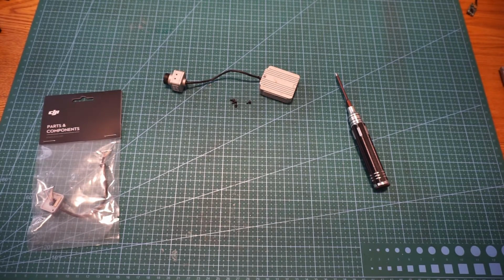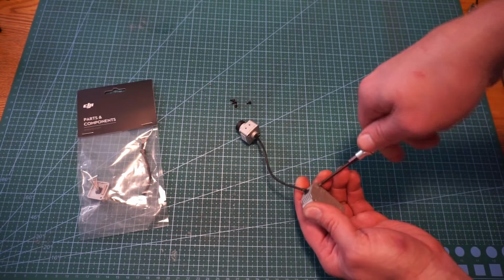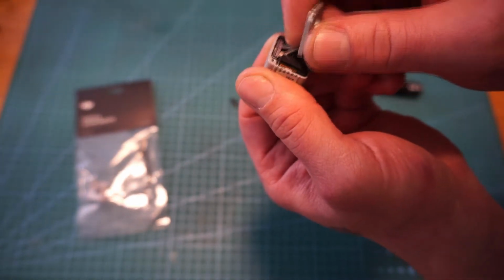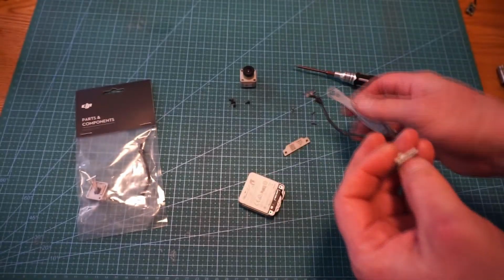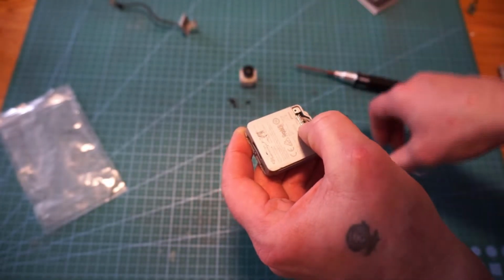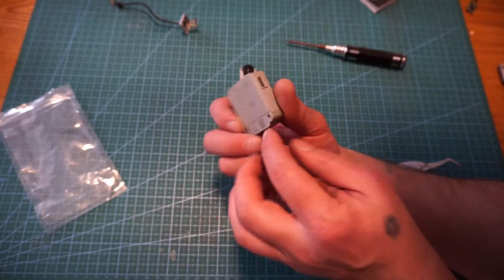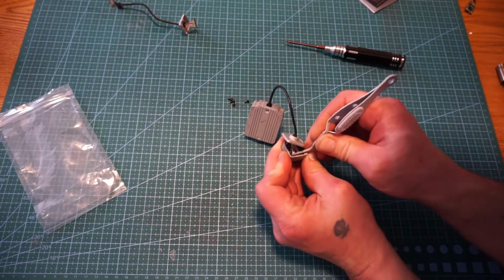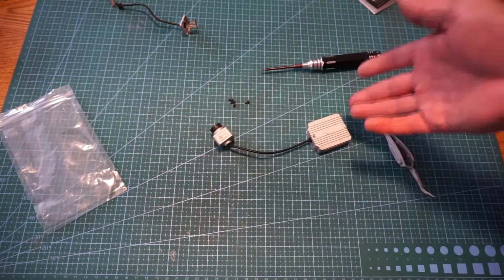DJI COAXAL REPLACEMENT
A simple how-to walk-through on replacing the AIR UNIT cable.